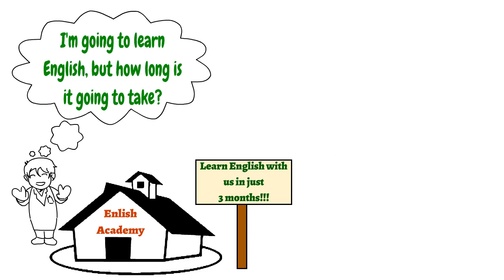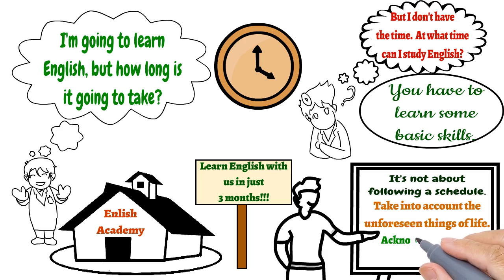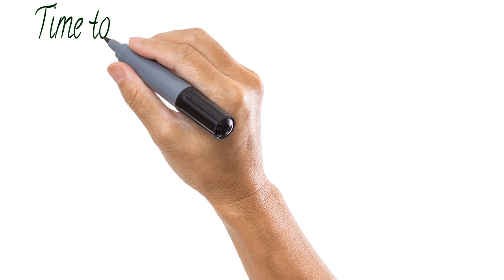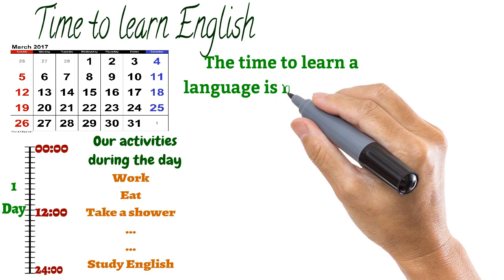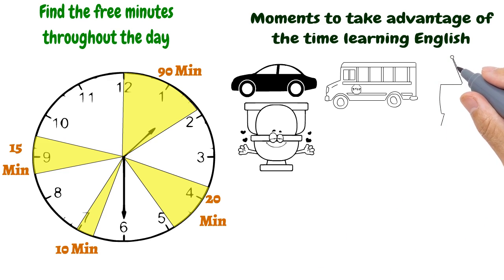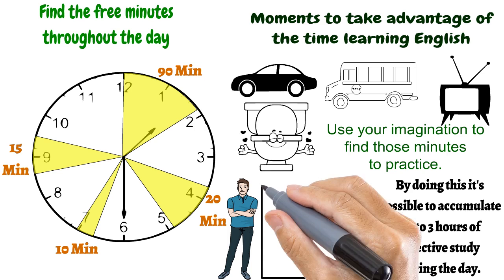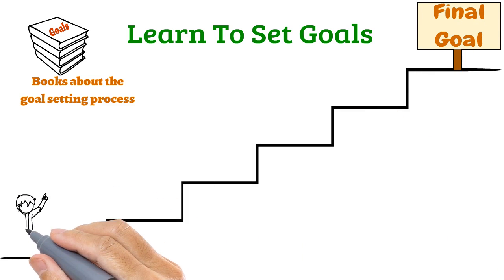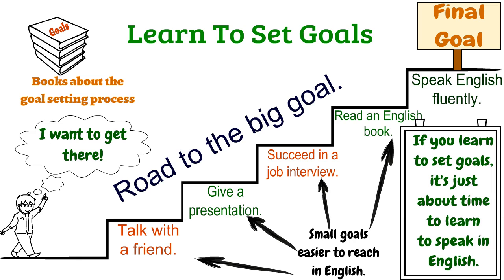How To Make Time To Learn English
In this video I am going to explain how to make the necessary time to learn English, even with a busy life full of activities. It's necessary to understand that learning English doesn't have to be boring as in the classes in the school. It's about finding the time that all of us have troughout the day to acquire the language. I hope you will like this video and that it is going to be useful as well.

How to Set and Achieve any Goal you Have in Your Life - with John Assaraf Part 1